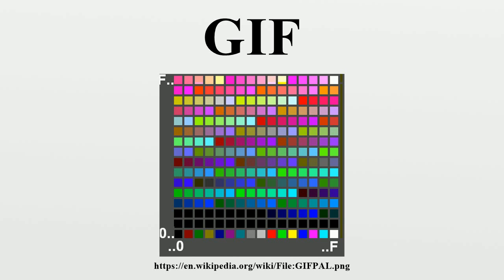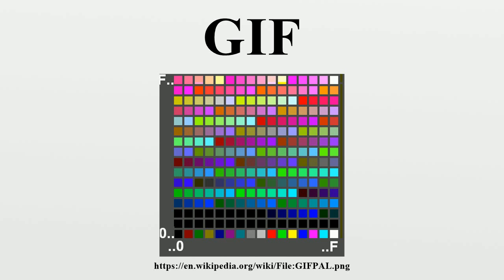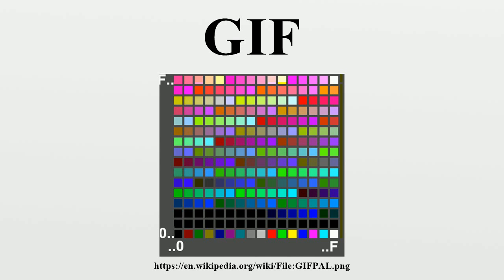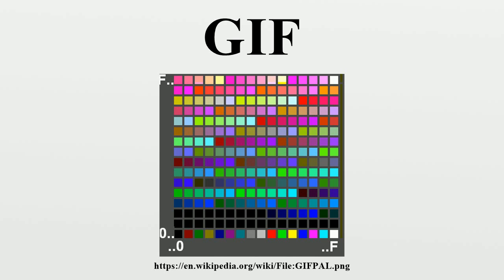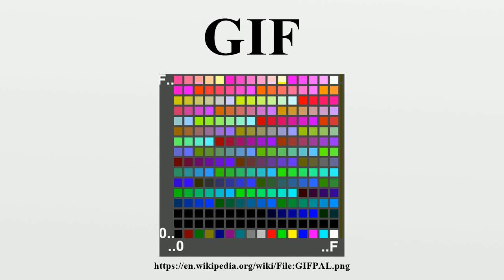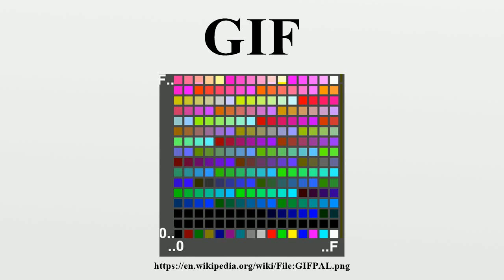GIF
The Graphics Interchange Format (better known by its acronym GIF /ˈdʒɪf/ JIF or /ˈɡɪf/ GHIF) is a bitmap image format that was introduced by CompuServe in 1987 and has since come into widespread usage on the World Wide Web due to its wide support and portability.The format supports up to 8 bits per pixel for each image, allowing a single image to reference its own palette of up to 256 different colors chosen from the 24-bit RGB color space.

Image-Copyright-Info
Image is in public domain
Author-Info:   Cuddlyable3 (talk)
Image-Copyright-Info